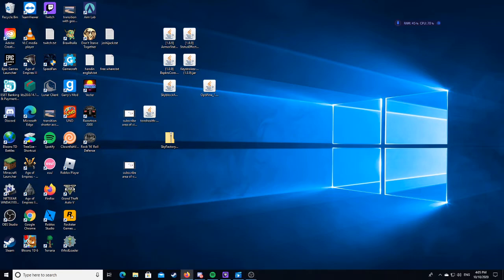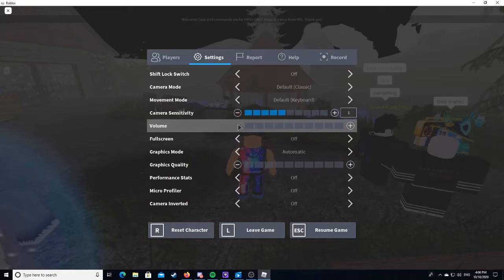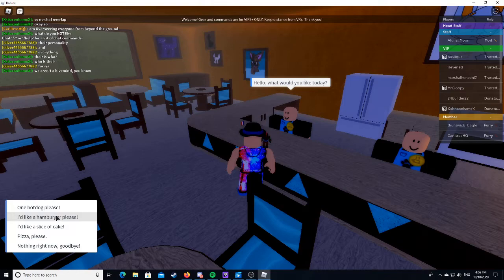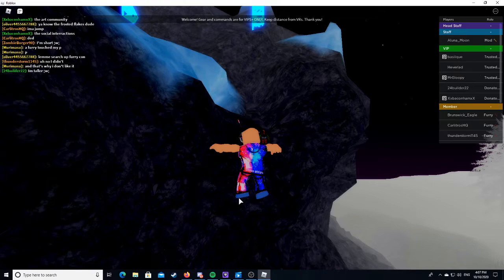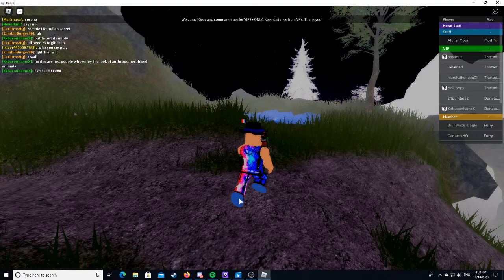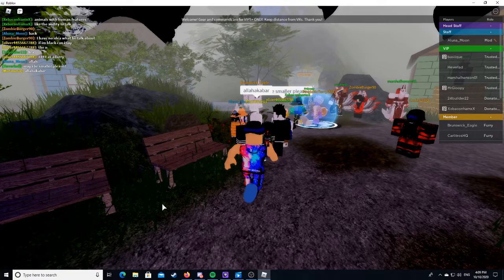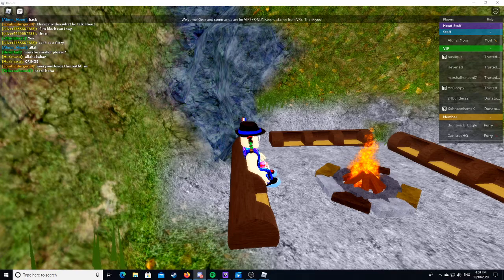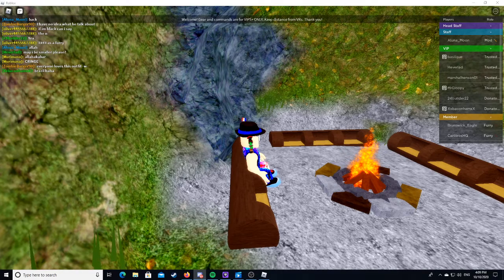Roblox Furry Fandom i almost got abducted and pinned to the ground and had a leash attached to me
i am fearing for my life